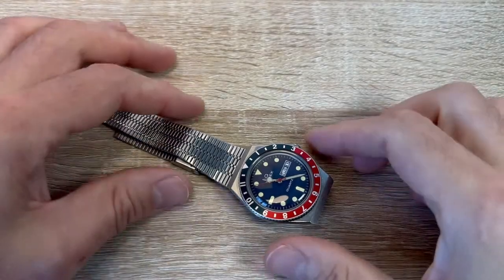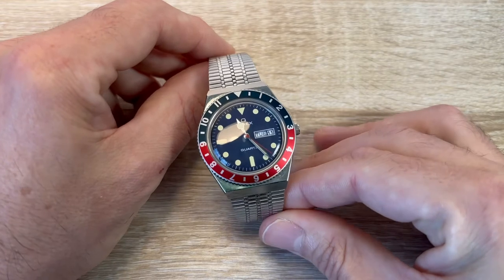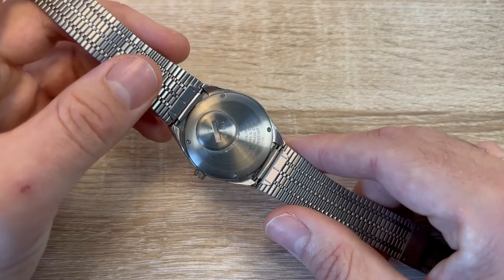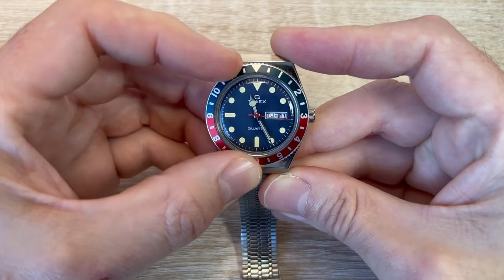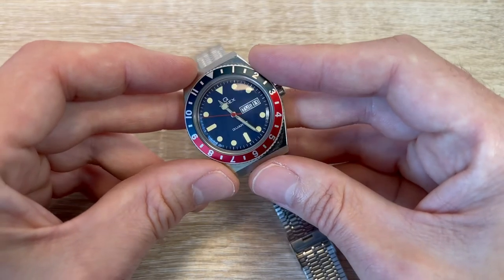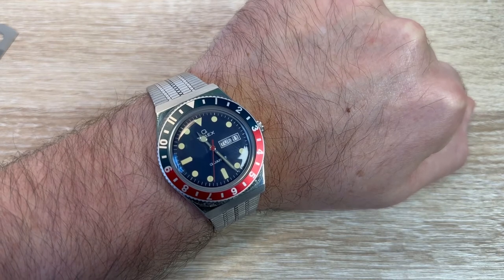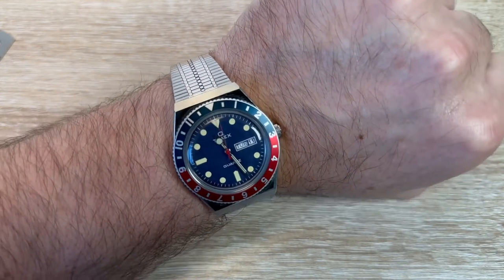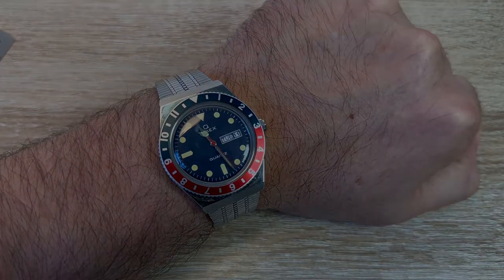Q-Timex - is this retro watch reissue a winner or should you save your money??